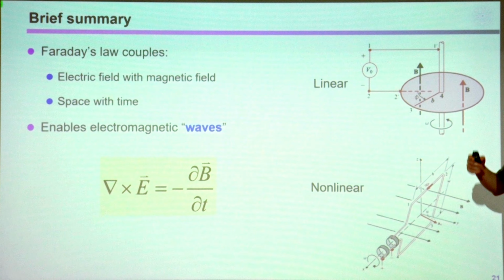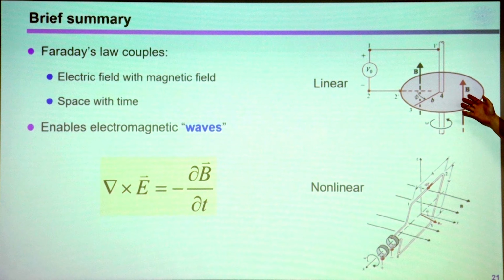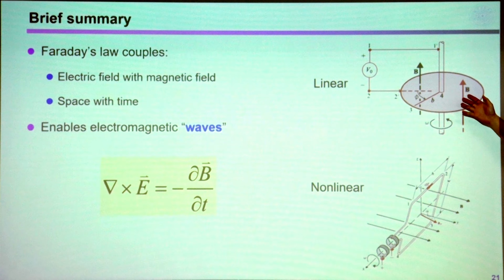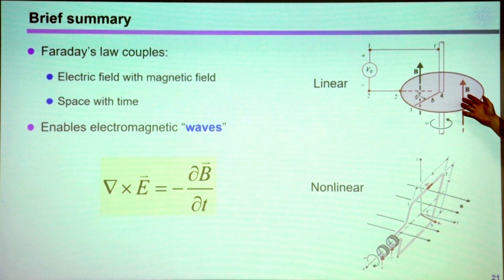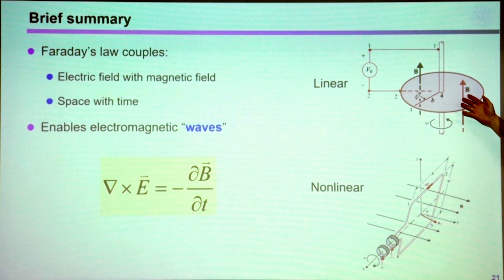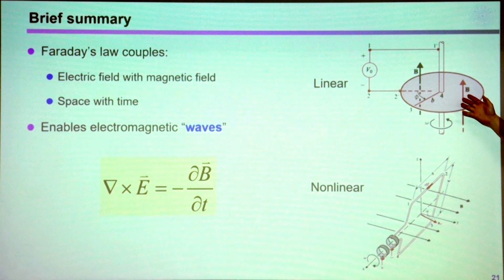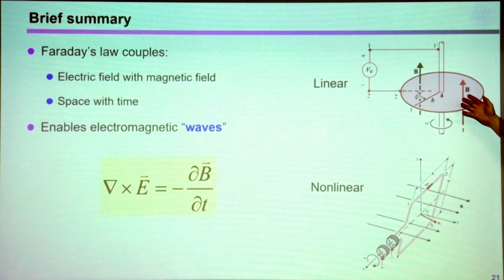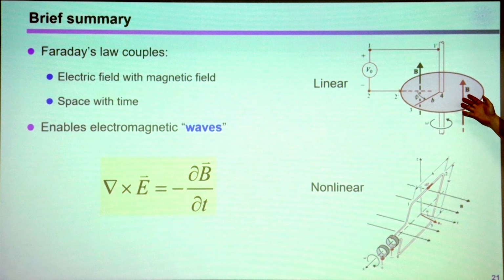10820黃承彬教授電磁學:第26C講 Lesson 7: Static magnetic fields 1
EL26_C
Lesson 7: Time-Varying fields 1
Brief summary
James Clerk Maxwell
Contribution of Maxwell
Modified Ampere’s law
Maxwell’s contribution: physical sense
Example 7-5: ac-driven capacitor
Maxwell’s equations
Tangential BC of dynamic (E, M)-fields